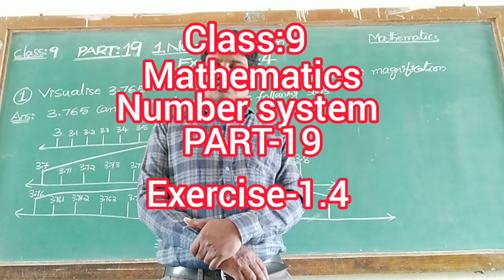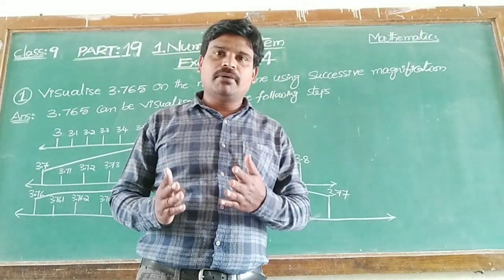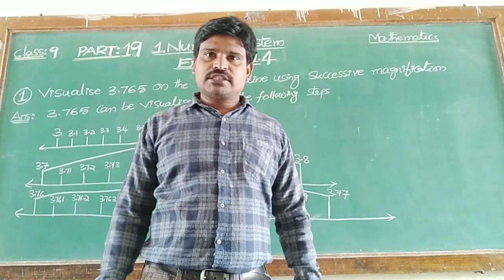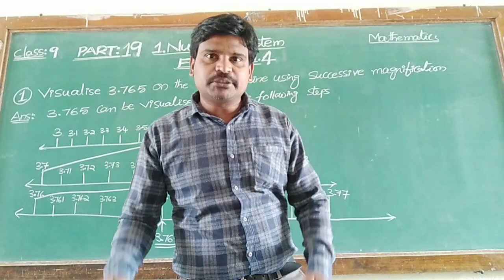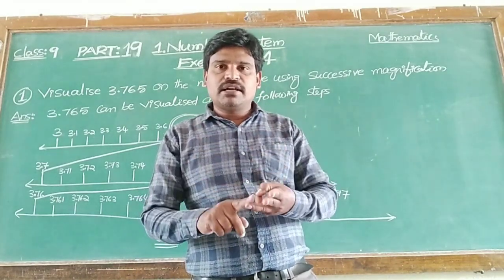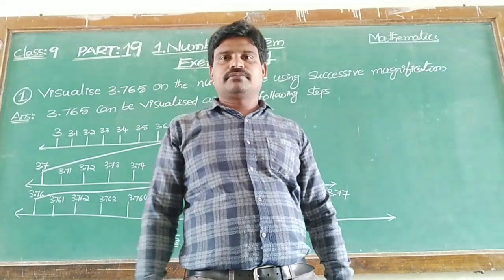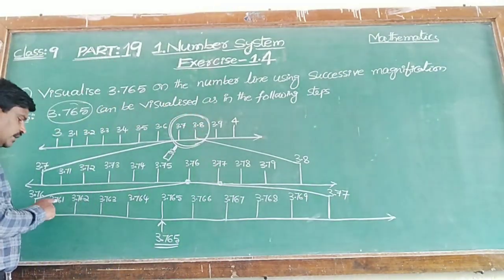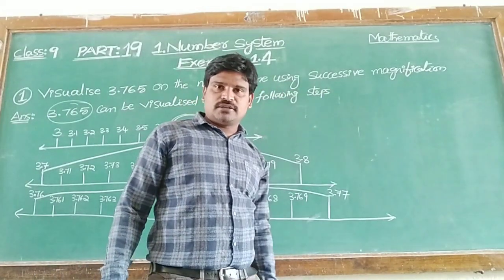Visualisation of representation of Real number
Mallikarjuna Math